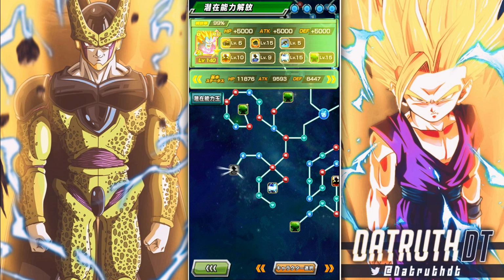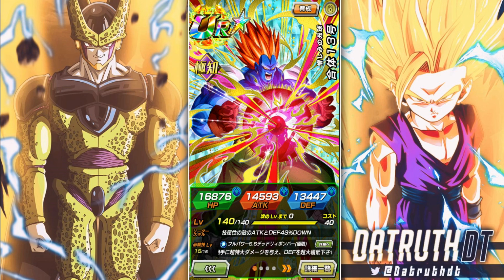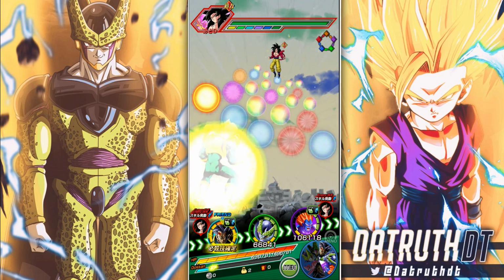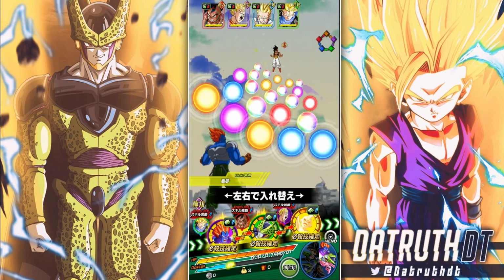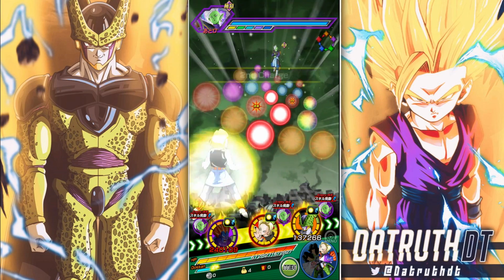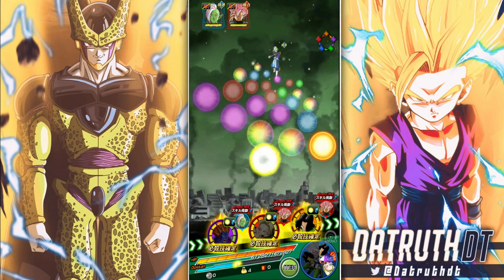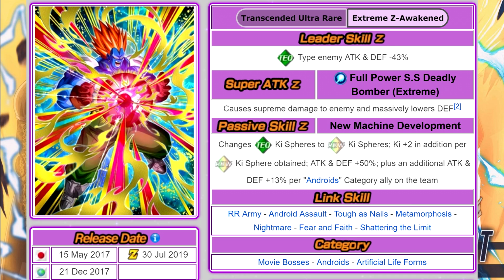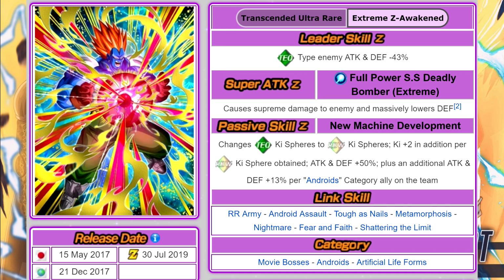FINALLY! ANDROID 13 IS GOOD! 100% RAINBOW STAR INT EZA SUPER ANDROID 13! (DBZ: Dokkan Battle)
Video Title: FINALLY! ANDROID 13 IS GOOD! 100% RAINBOW STAR INT EZA SUPER ANDROID 13! (DBZ: Dokkan Battle)